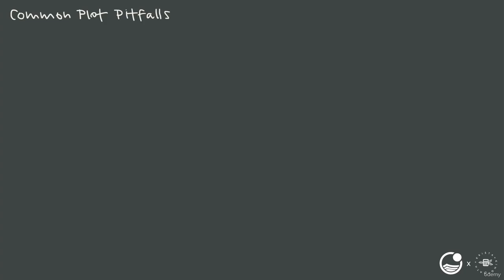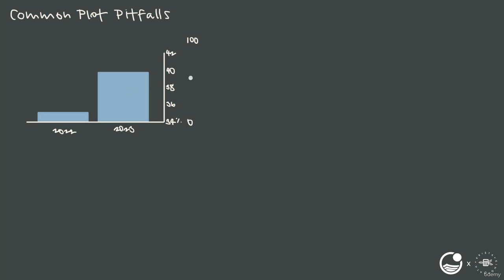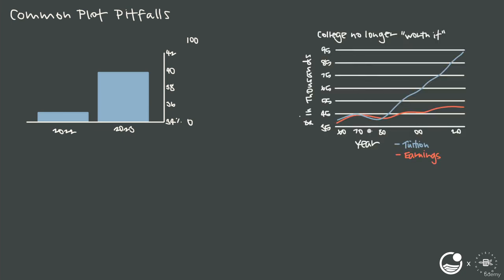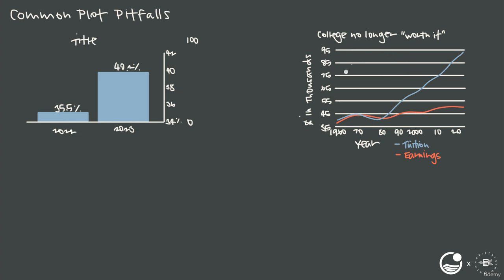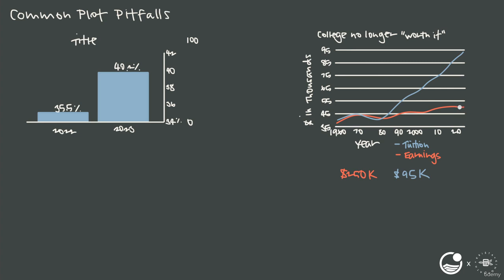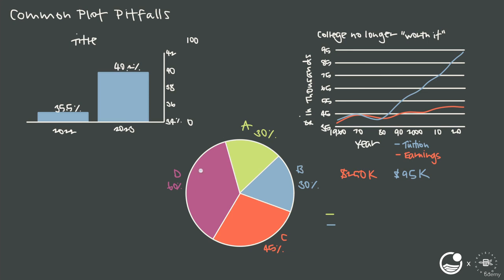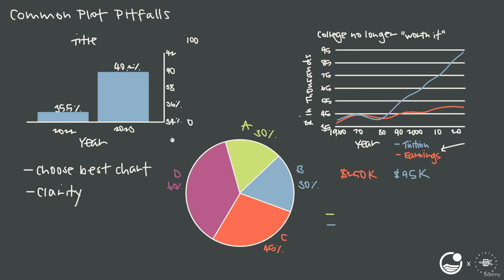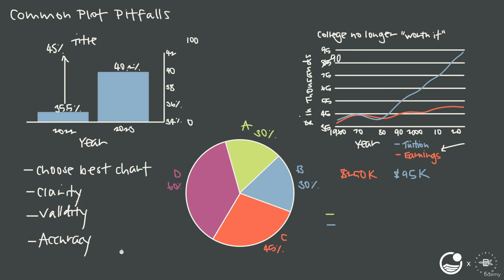008 Common Plot Pitfalls